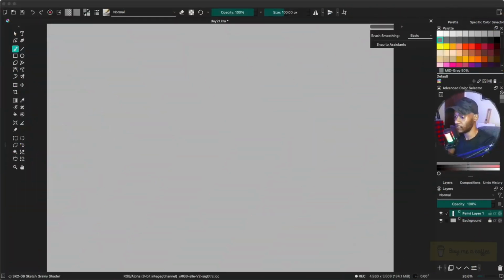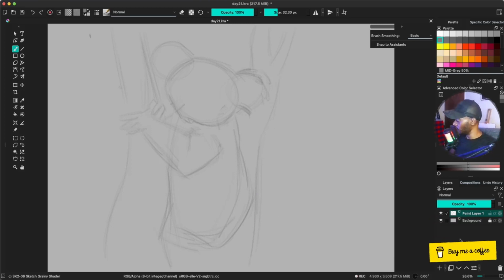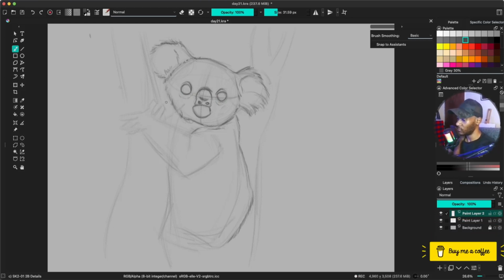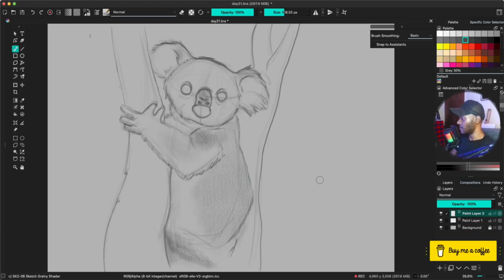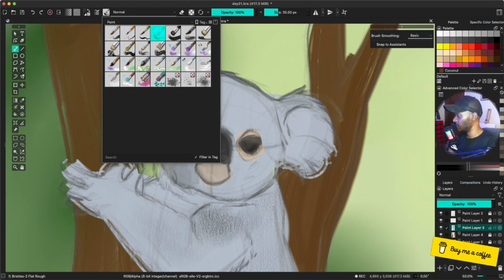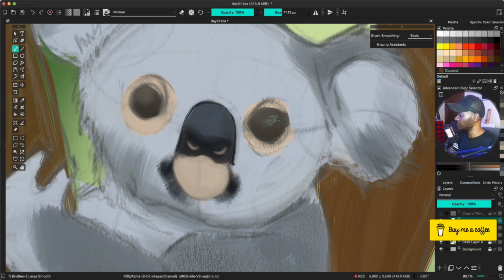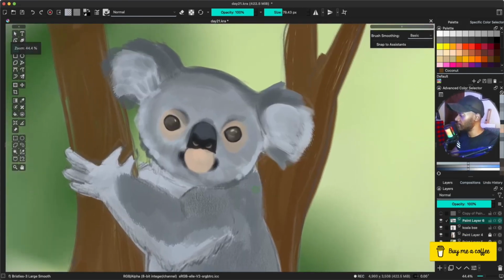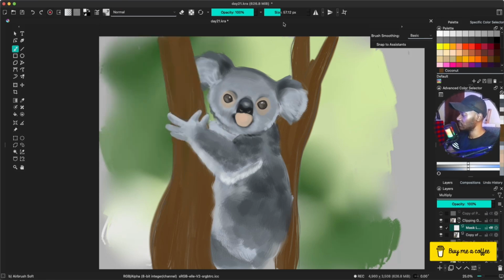Drawing Animals From a Jar Day 21 | Digital Art